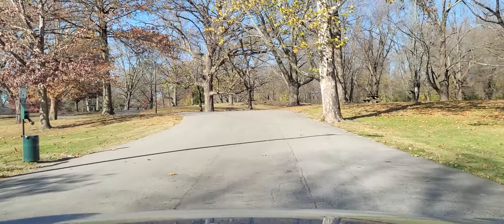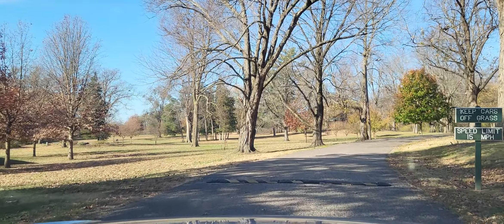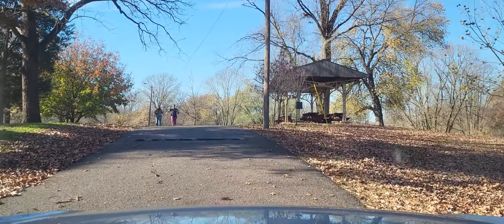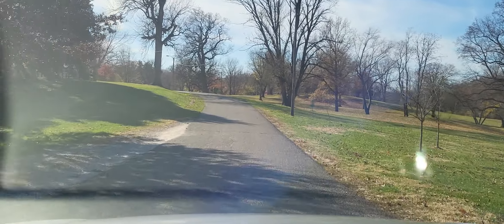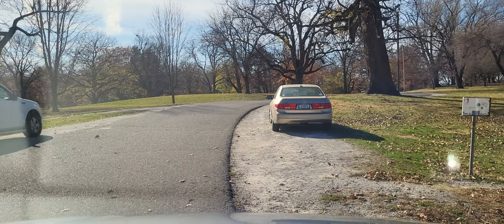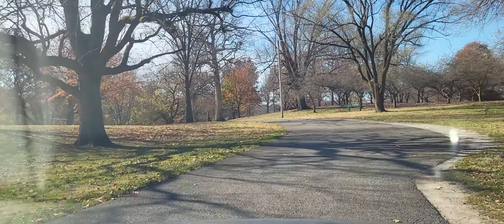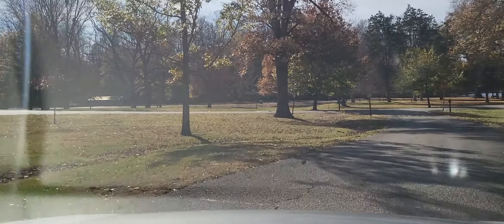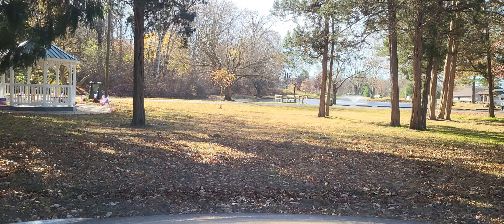Terre Haute, Indiana. 2022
Deming Park part 3